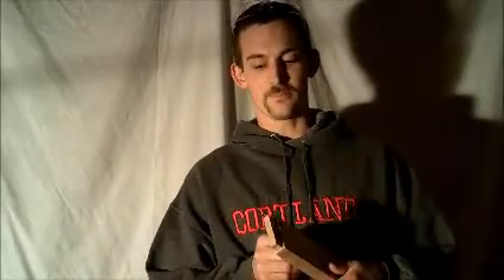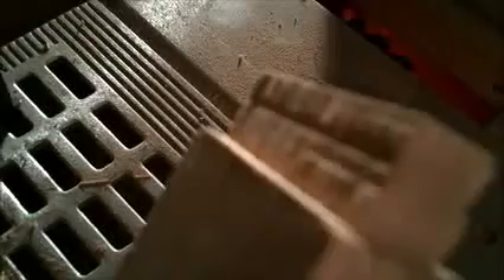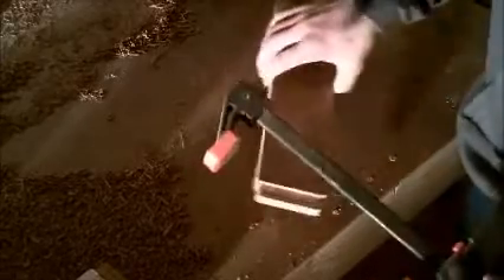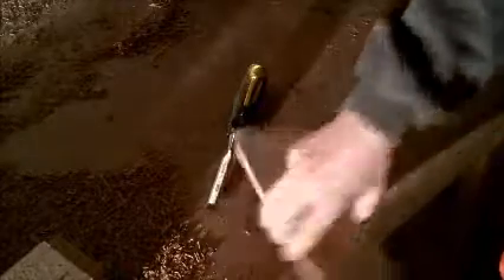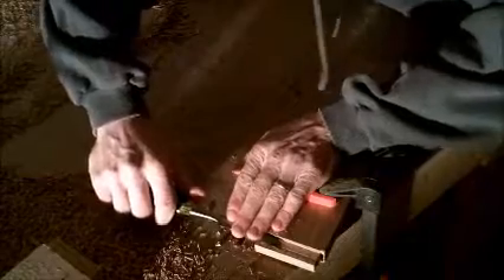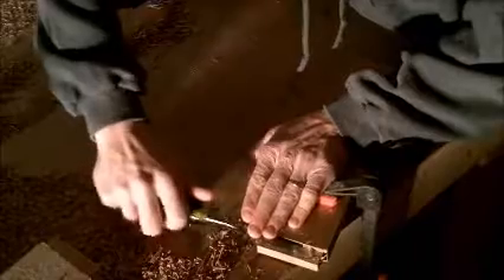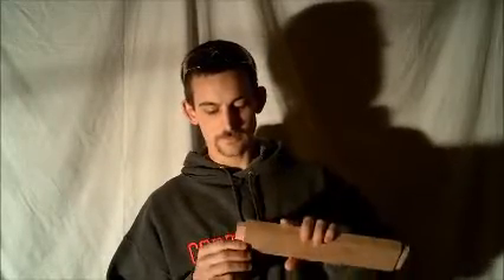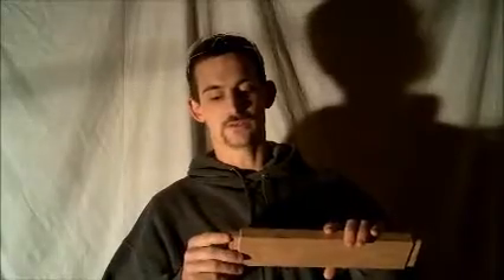Cleaning A Tenon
I show you my technique of how I clean a tenon